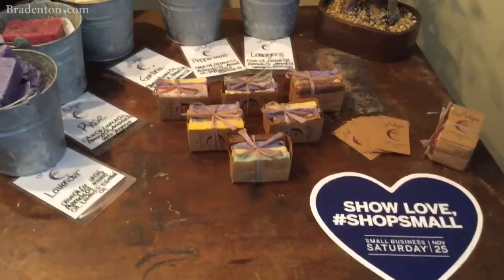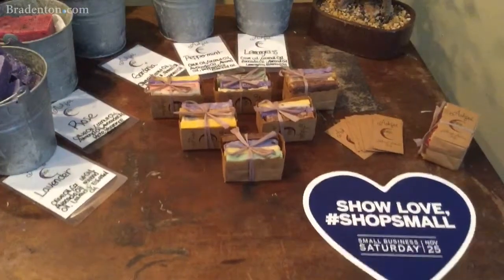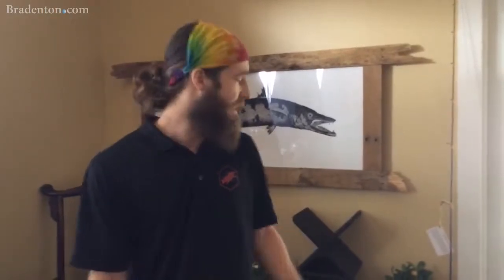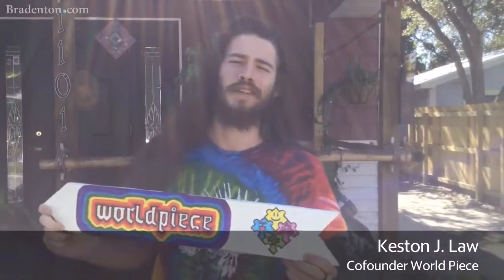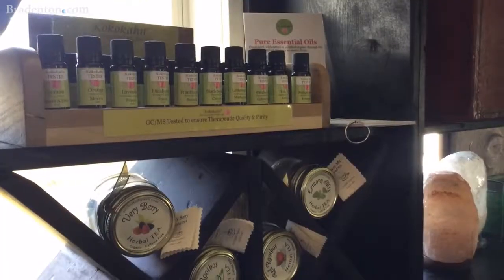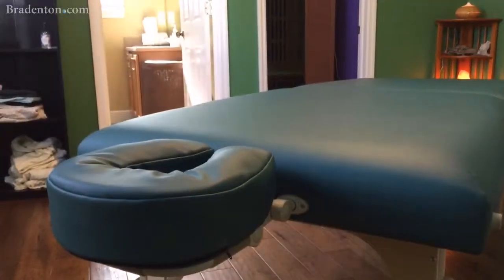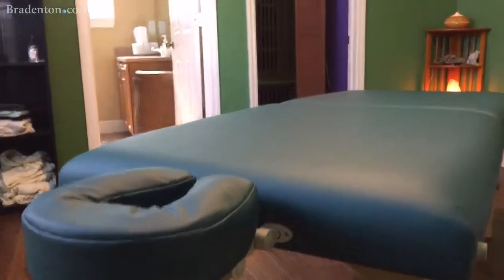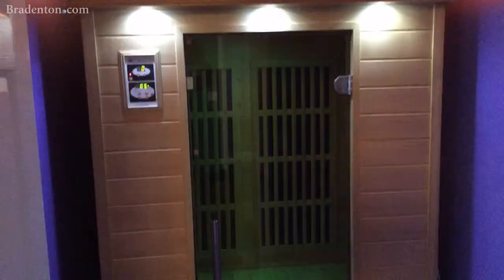World Piece opens in the Village of the Arts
World Piece is energizing the Village do the Arts in Bradenton with a unique business model and youthful energy. Bradenton Herald Mark Young